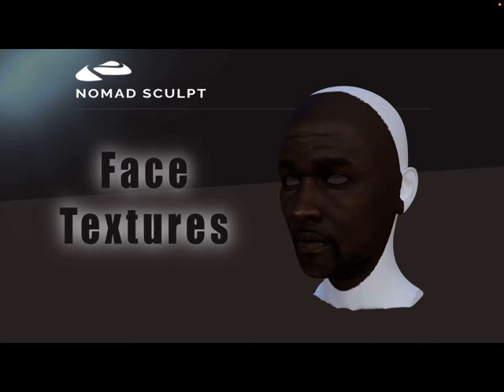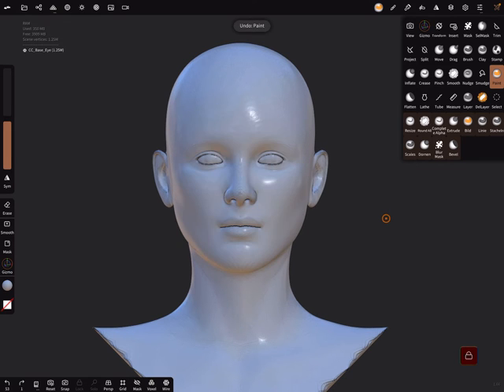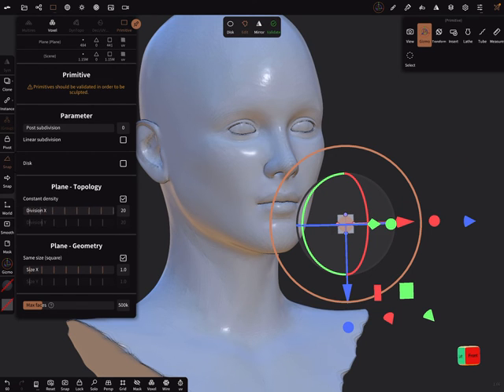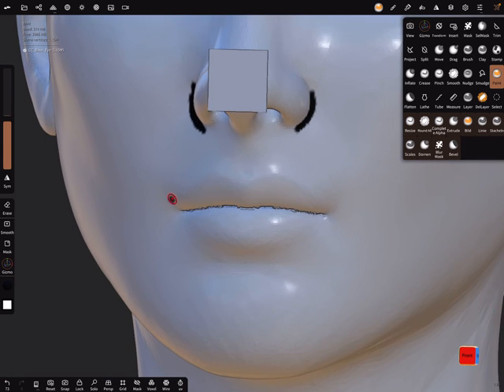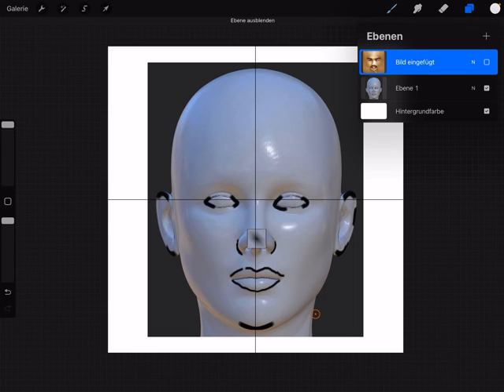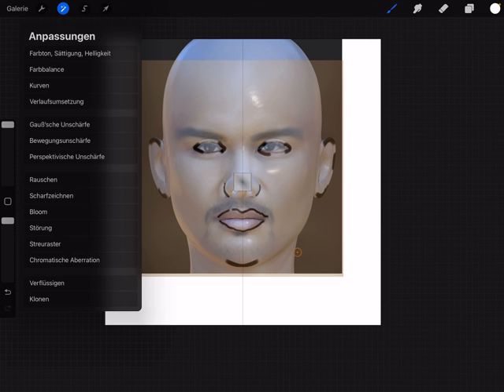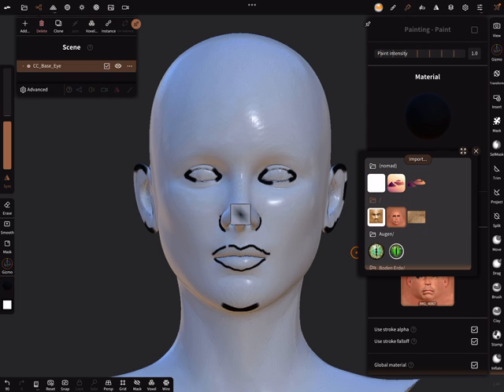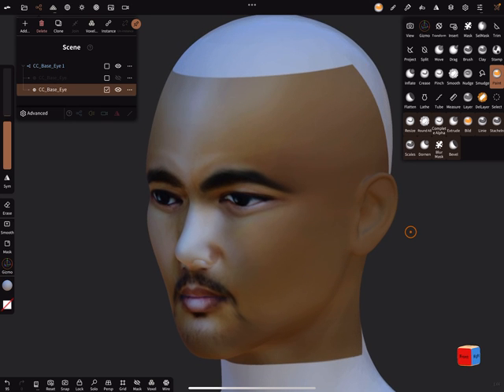Nomad Sculpt - Positioning Face Textures (V1.66 -21.10.2022)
A small tutorial on how to apply face textures in the right position on the mesh.